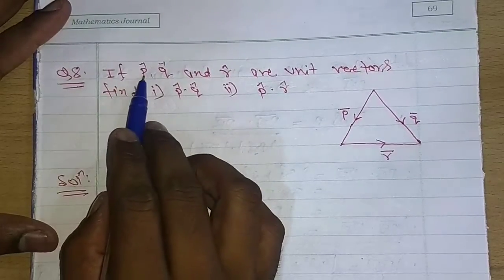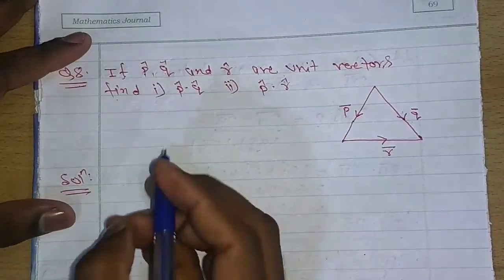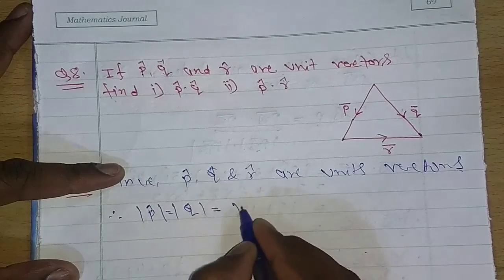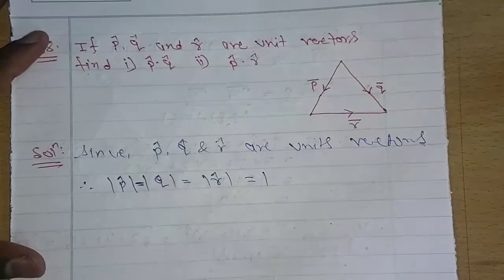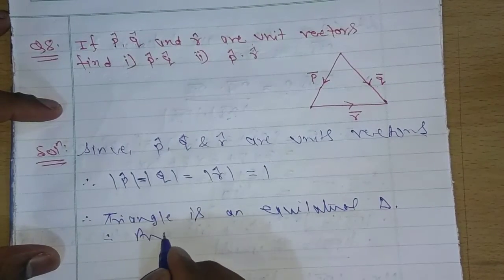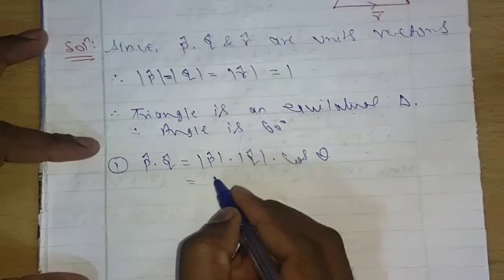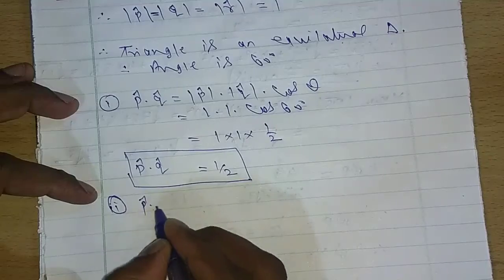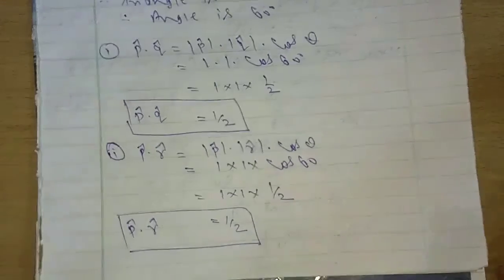VECTORS || Ex. # 5.3 (Q.8) || 12th Science Maths-1 || New Syllabus Maharashtra Board